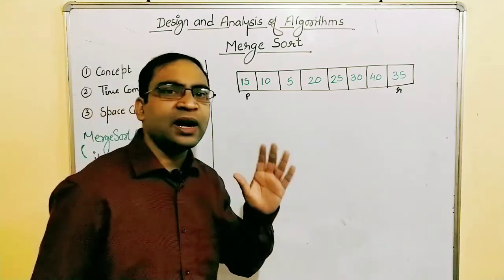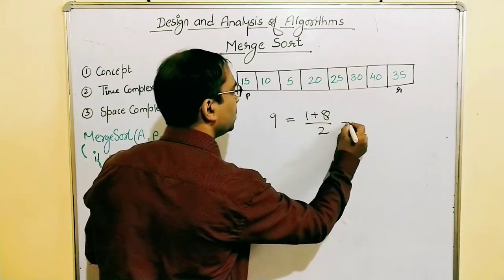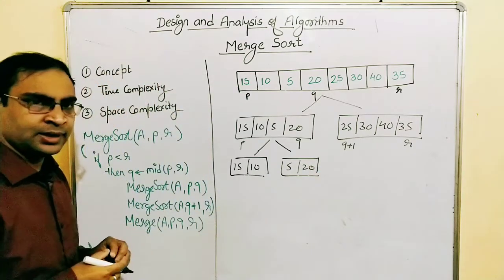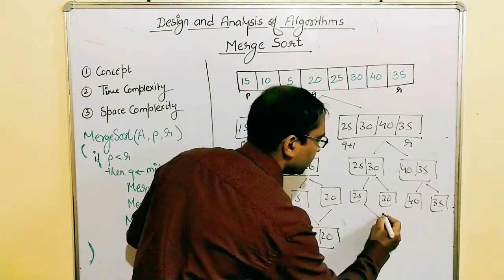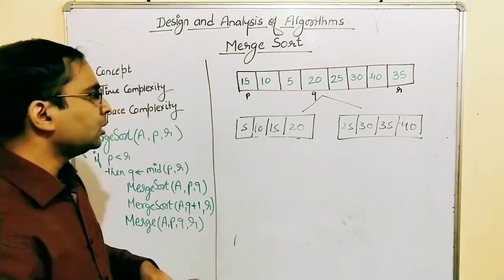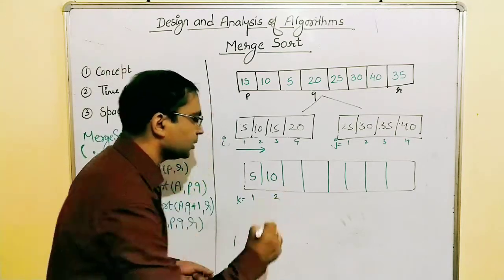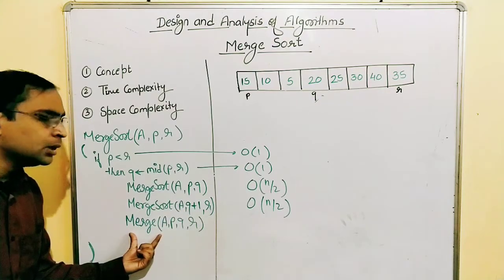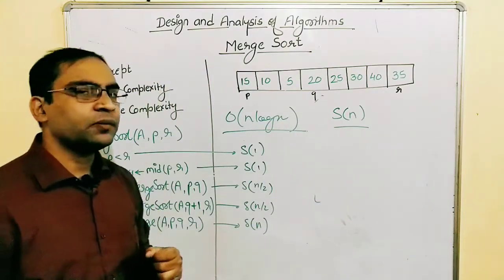Merge Sort Analysis